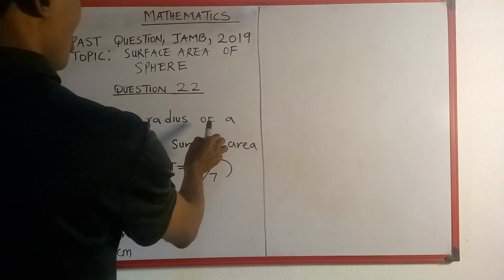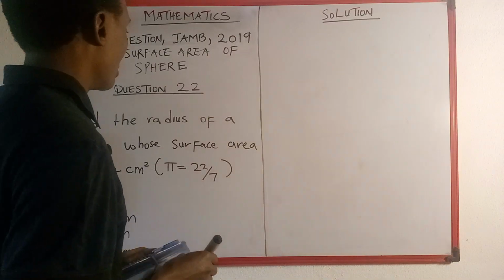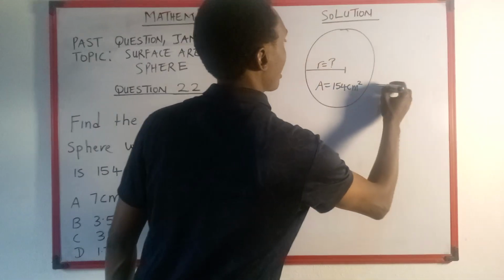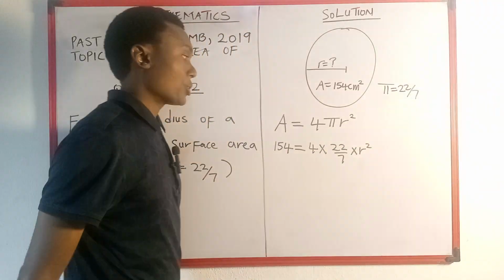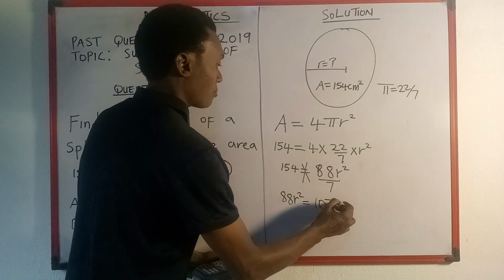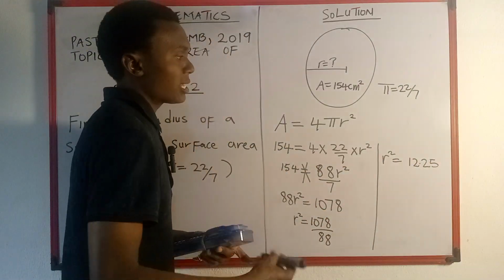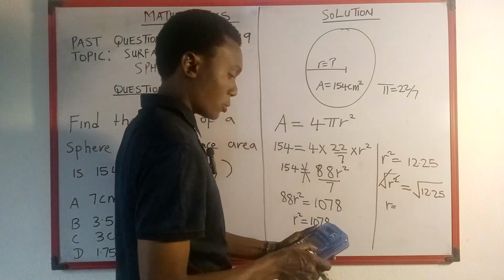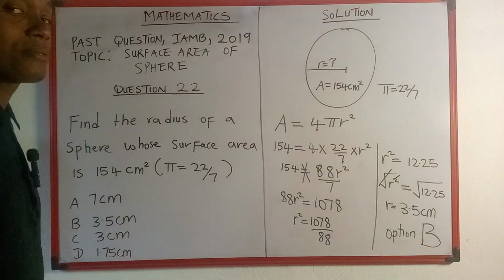Surface Area of a Sphere | Formula & Easy Examples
What is the surface area of a sphere and how do you calculate it? In this video, we explain the formula, step-by-step examples, and real-life applications — perfect for WAEC, NECO, and JAMB Maths students.

⚪ In this video, you’ll learn:

Meaning of a sphere in geometry

Formula for the surface area of a sphere:

A = 4\pi r^2

Difference between surface area and volume of a sphere

Real-life applications (balls, planets, bubbles)

WAEC/NECO/JAMB-style practice questions

🎯 Perfect for:

WAEC, NECO, and JAMB Maths students

Anyone studying geometry and 3D shapes

💡 Once you know this formula, you can easily solve any question on spheres in your exams!